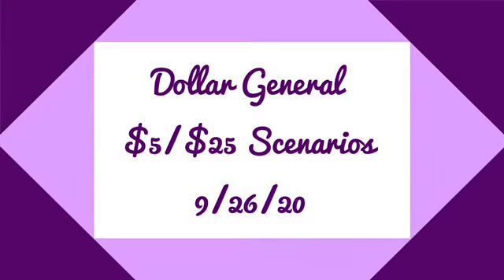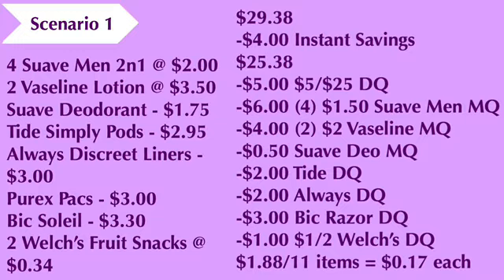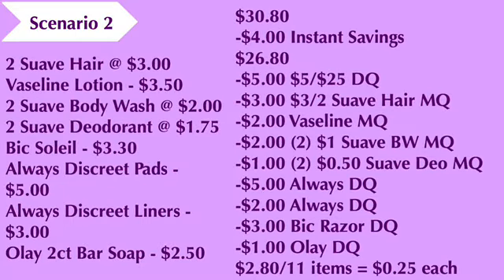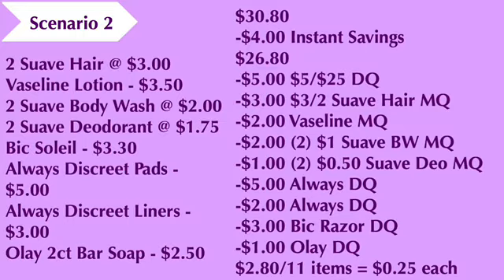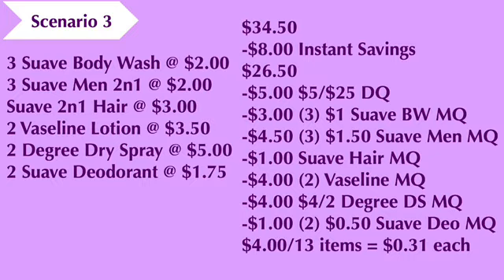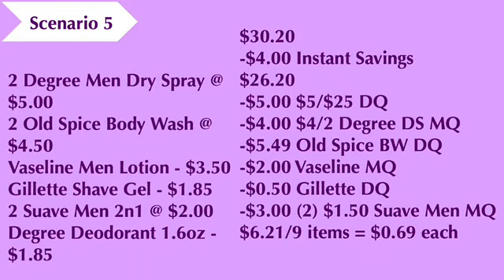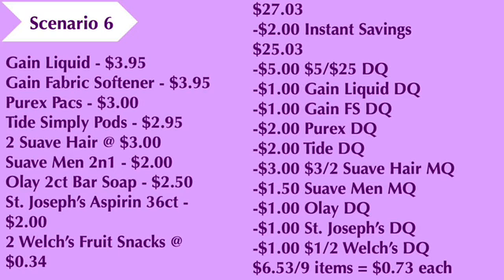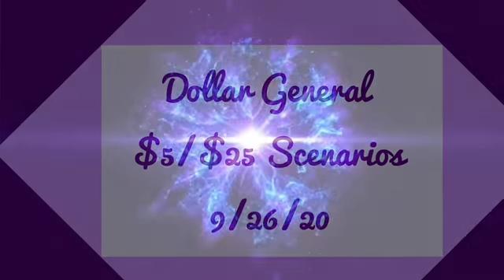Dollar General $5/$25 Scenarios | 9/26 Only!!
Hey guys. welcome back to the channel. Here are a few Dollar General $5/$25 Scenarios for Saturday, 9/26. I hope you enjoy the video.

Shopkicks - BEST637909